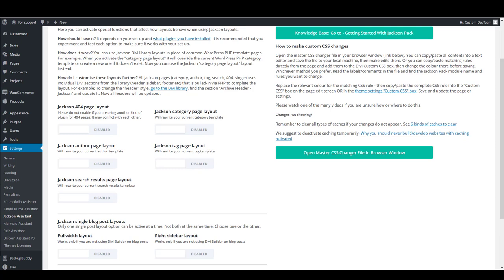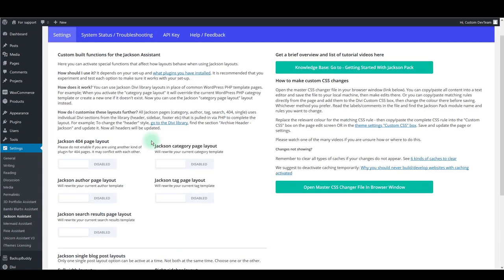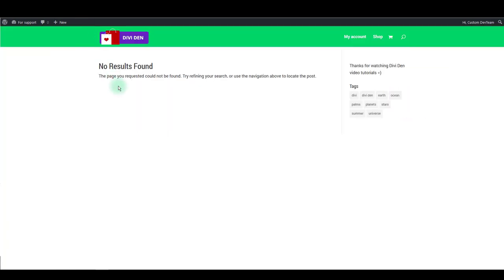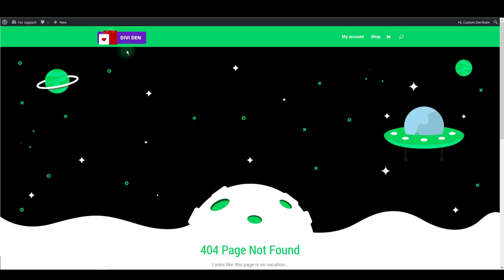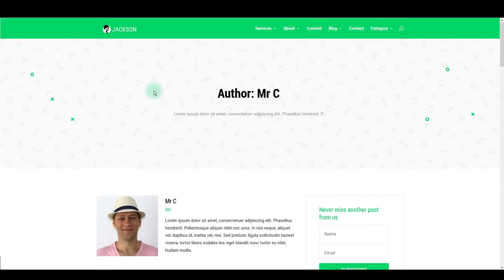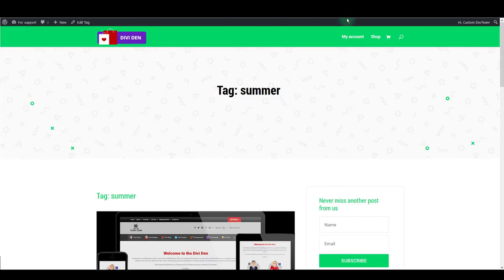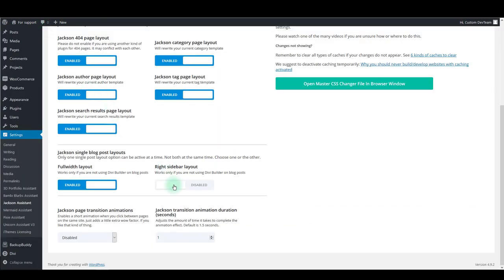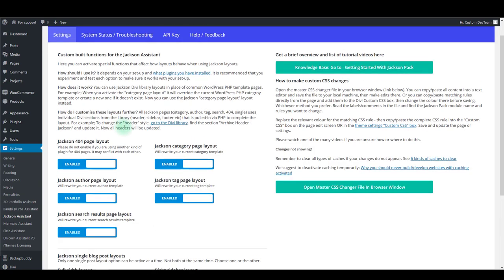How to Activate Blog Single, Archive, 404 Layouts - Divi Theme SEO Layout Pack - Jackson Pack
Submit your Divi Site and Win!
What is a Divi Theme SEO Layout Pack
In general Divi Layout Packs are designed for a specific niche. It’s focus is on serving the sites’ user and should aim for a high conversion rate.  It also needs to be well designed with consistent colour use, easy to read type and relevant images and/or video. The layout needs to be user friendly and be effective for the purpose it is going to be used for.

It includes general pages that every website needs. This would include the homepage, general content page, an about and team page, services or product or both, a blog landing and inner page and contact page. In addition you would need to add some niche specific pages. For instance a photographer’s layout pack would need gallery pages.

It is understood that the divi theme layout packs need to be tested thoroughly and that all pages are responsive.

The SEO Divi Theme Layout Pack - the Jackson Pack
This Divi Layout Pack has a number of well designed pages with some interesting page transitions to add a wow factor. Some copy has been dropped in to make it easy to finish and a range of great icon add an additional buzz to the pages where they are being used.  Funky animations have been added for extra interest.

The homepage has the following features. A Divi Header Module, a series of Divi Blurb Modules used effectively to show services and skills the SEO agency can offer clients. Added to this is a Divi Person Module slider a Divi Number Counter Module and Divi Pricing Table Module and rounded off with a Divi Footer Module.

The 12 inner pages are:
About Page
Services Landing Page
Case Study
How we work
Team Landing Page
Team Individual Page
Content Page
Blog landing
Blog single
Category Page
404 Page

Customising The Jackson Pack
As with all Divi Layout Packs it’s easy to customise the layouts to a specific business. Change the copy, the typeface, upload your own images or video loops and select the colours that work with your logo. These premade pages should make it easy to build your own website in a couple of hours.

Remember the time when.. No need to remember. The time is now! Get your Jackson Pack for your black and white hat SEO Agency website.

How to use it:
Watch our video for guidance on how to use this product.

Licensing terms;

Please read and take note of our Terms & Conditions

The Divi Den is for Web Designers and Developers who use the Divi Theme to create amazing websites. The shop offers a range of well designed Divi Layouts Packs, an Animated Icons Plugin, Divi Modules and Divi Elements combined into a range of page layouts and Divi Packs. Many free products as well as a few affordable premium products.